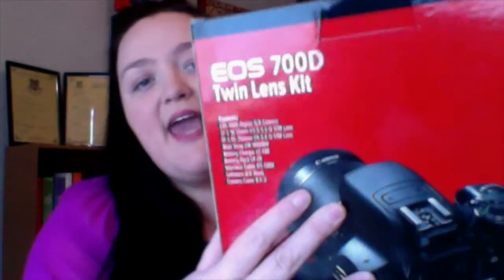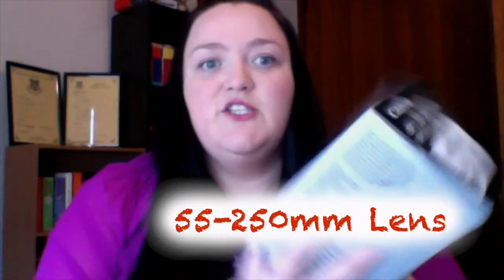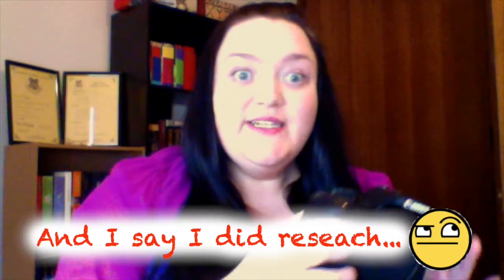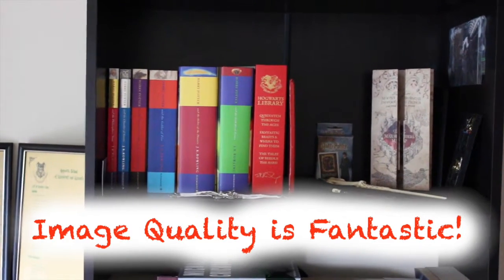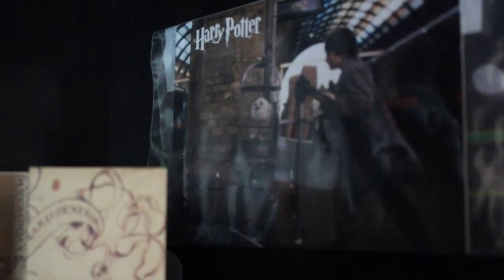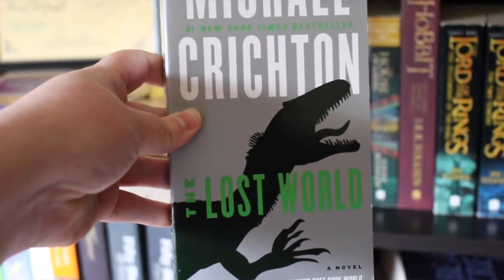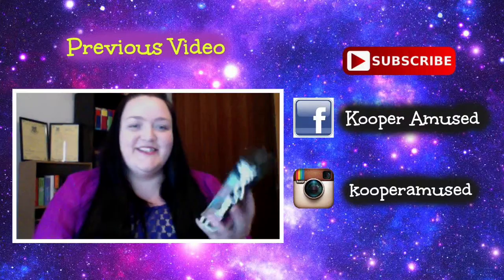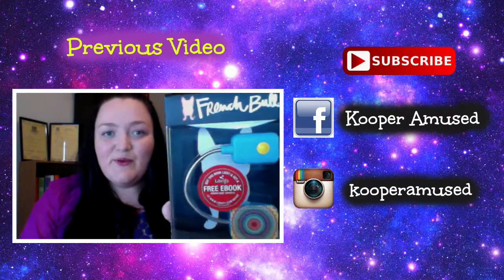Canon EOS T5i (700D) Camera Unboxing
Fancy new camera that I don't know how to use despite research? Yes please!

Any help is most appreciated :-)